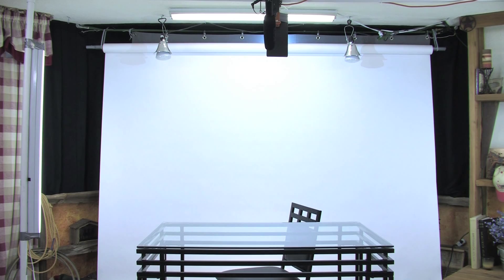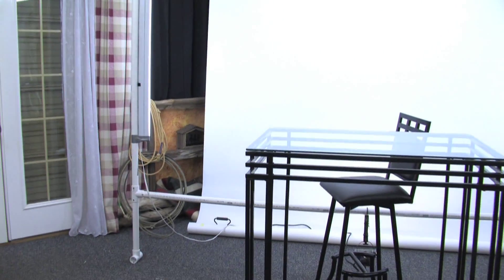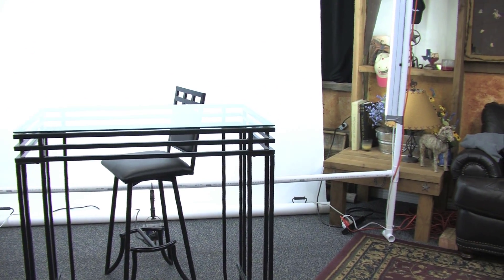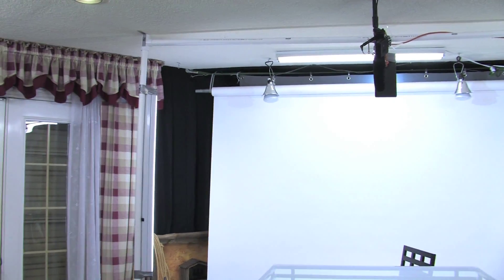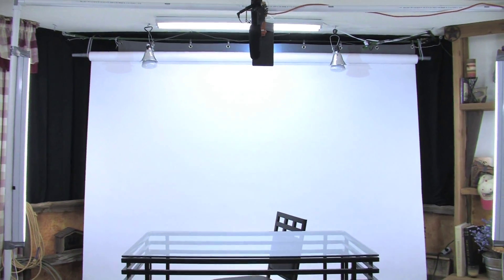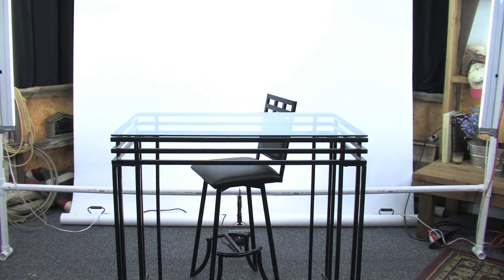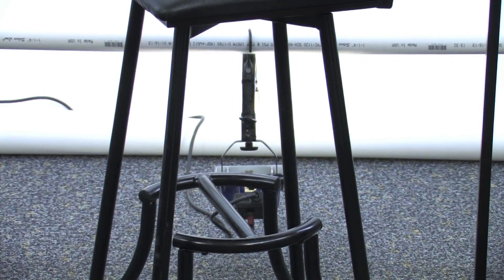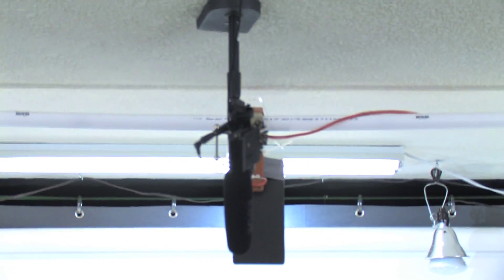How to Light an Infinity White Background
This was done at my studio in Burleson Texas Peppers Place
I have a production company called Pepper Productions I was getting more and more requests to do white background video thats the latest thang
so invested 1 afternoon and a few dollars into building this set
total cost lights, paper, pvc, pipe, about $250.00 If you have any questions please give me a call at see more of my videos